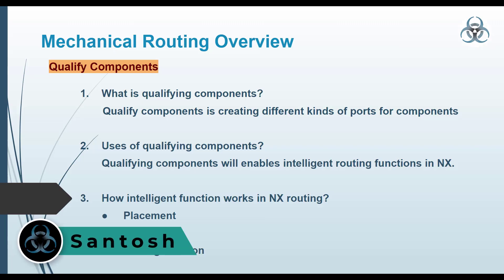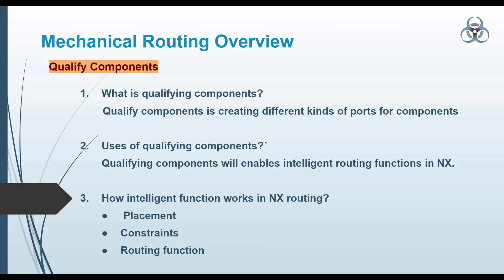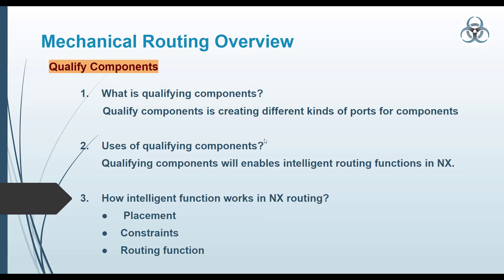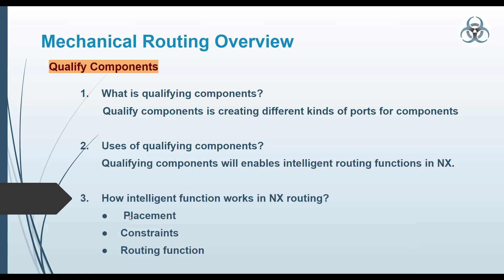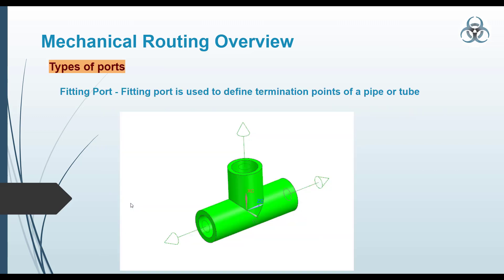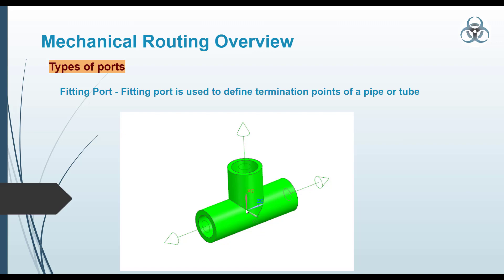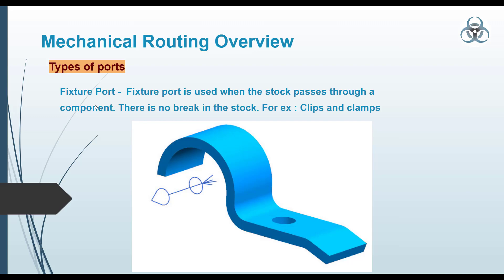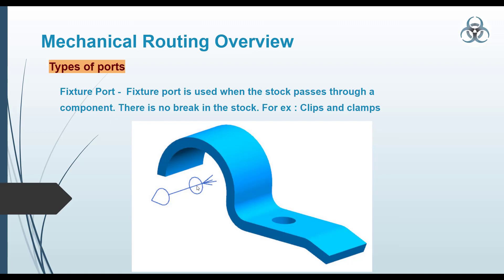Siemens NX - Introduction to Mechanical Routing Part 2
1. NX Electrical Routing/Wiring Harness
4. NX Sheet Metal Course

Syllabus:
Mechanical Routing Overview Unit Introduction
Mechanical Routing Overview
Basic Routing Procedure
2 Qualify - Mechanical Routing
Qualify Parts Unit Introduction
Qualifying Parts
Qualify Part - Fitting
Qualify Part - Fixture
3 Standard Parts
Standard Parts Unit Introduction
Standard Parts
Add Standard Parts
Remove Part
Move Part
Clock Part
Lock Part
Replace Part
Part Preferences
Add Parts
4 Path Creation and Operations
Path Creation and Operations Unit Introduction
Routing Path Overview
Path Creation Types
Linear Path
Spline Path
Heal Path
Auto Elbow
Path Operations Overview
Assign Corner
Assign Discontinuity
Parallel Offset Path
Connected Curves
5 Path Editing Operations
Path Editing Operations Unit Introduction
Edit Path Overview
Delete Routing Objects
Remove Discontinuity
Edit Line Segment
Transform Path
Edit Bend Angle
Subdivide Segment
Simplify Path
Stock Offset Point
Connect Path
Unify Path
Advanced Paths
6 Stock
Stock Unit Introduction
Stock Creation and Editing Overview
Assign Stock
Space Reservation
Assign Overstock
Overstock On Fittings
Stock Transition
7 Routing Mechanical Tools
Routing Mechanical Tools Unit Introduction
Routing Mechanical Tools
Routing Bill Of Material
Bend Report
Watertight Fitting
Cut Elbow
8 Design Rules and Information
Design Rules and Information Unit Introduction
Design Rules Overview
Performing Interactive Check
Routing Information
9 Fabrication
Fabrication Unit Introduction
Fabrications
Fabrication Creation
10 Run Navigator and Logical Routing
Run Navigator and Logical Routing Unit Introduction
Run Navigator Overview
Run Navigator - Using
Logical Routing Overview
Logical Routing - Using
11 Part Families in Routing
Part Families in Routing Unit Introduction
Part Families - Using in Routing
Part Family Creation in Routing
Adding Part Family Members to a Routing Assembly